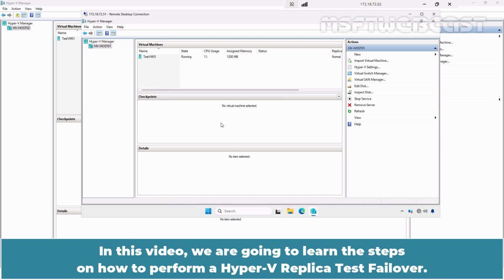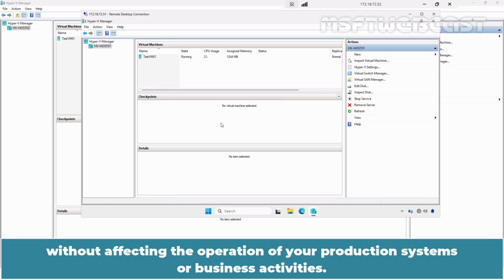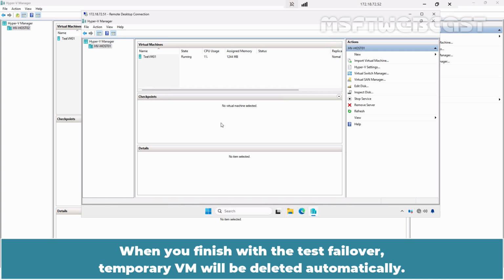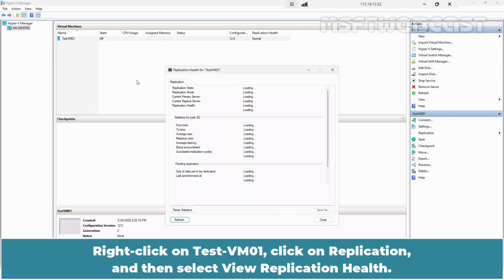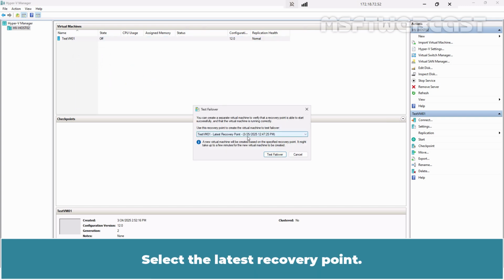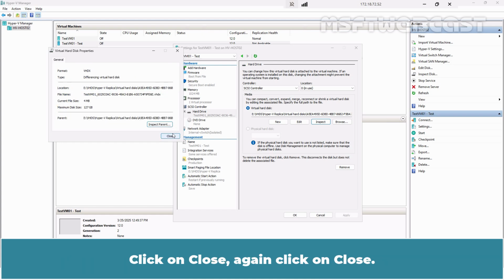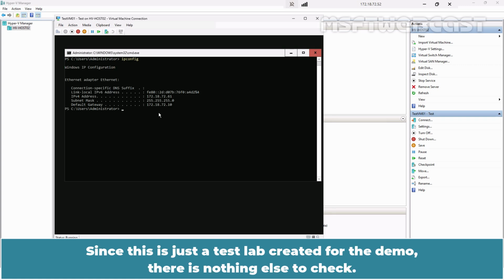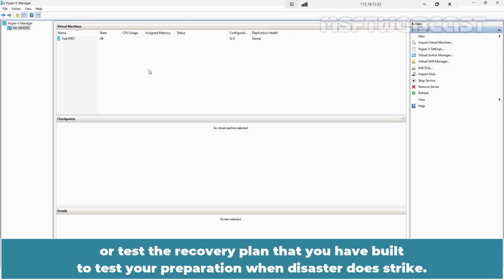42. How to Perform a Hyper V-Replica Test Failover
Microsoft Hyper-V Video Tutorials for Beginners:
This is a step by step guide on How to Perform a Hyper-V Replica Test Failover in Windows Server 2025 Hyper-V Host.